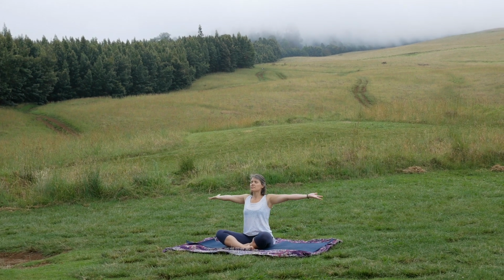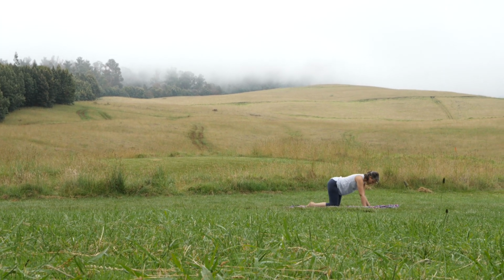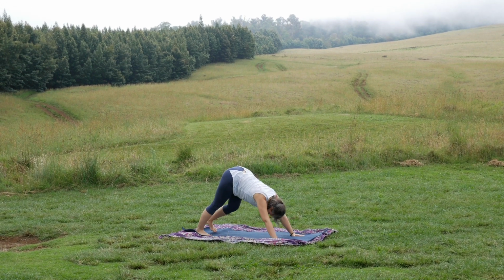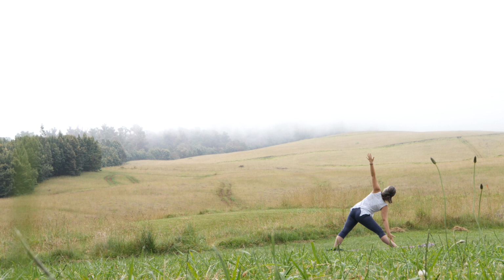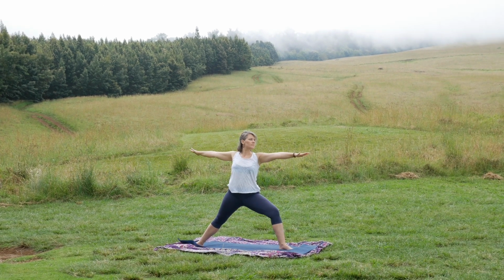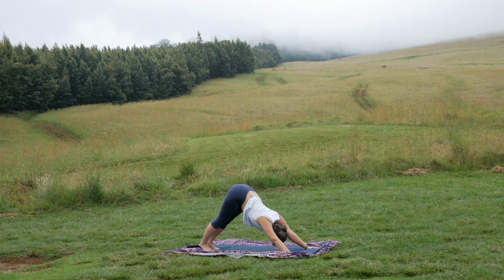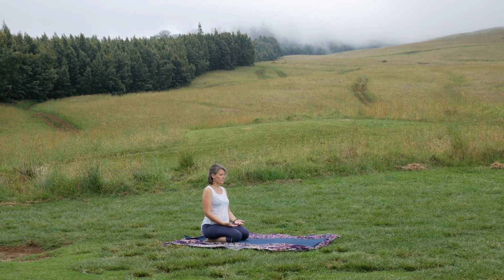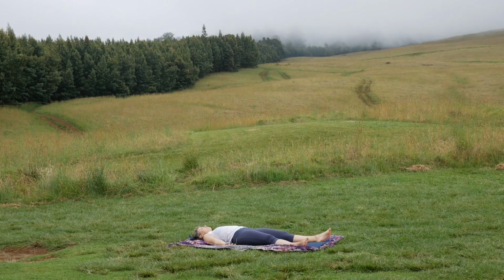Mountain Side -Triangle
Part of the Yoga on Maui series

Visit ChristyChadwick.com to learn more about me and my offerings